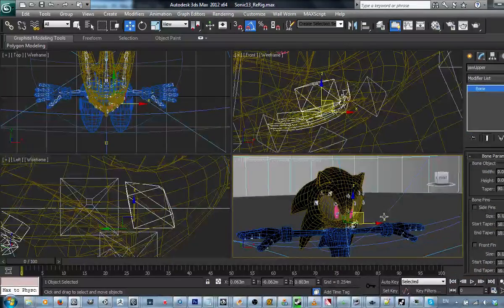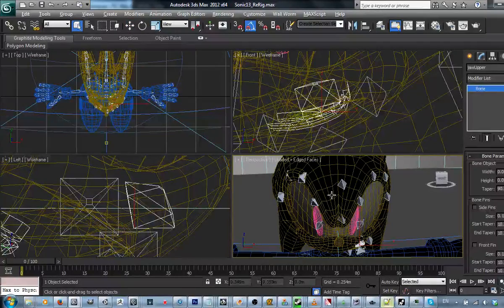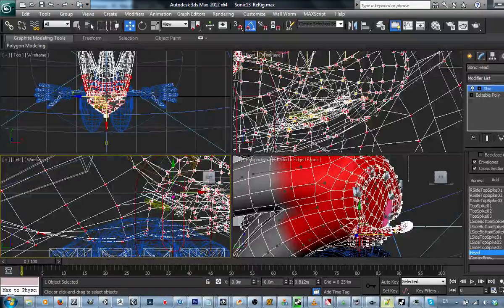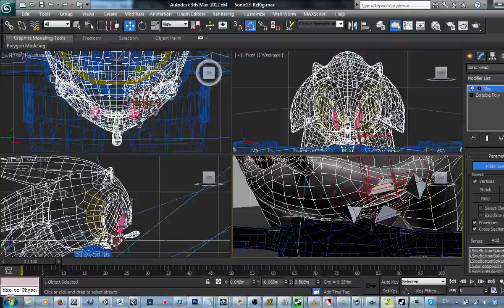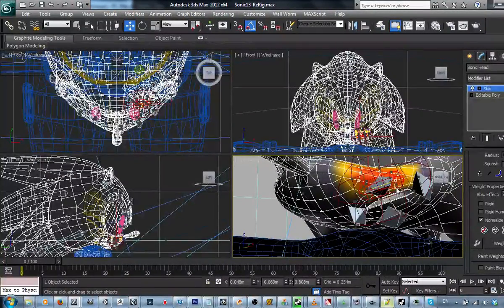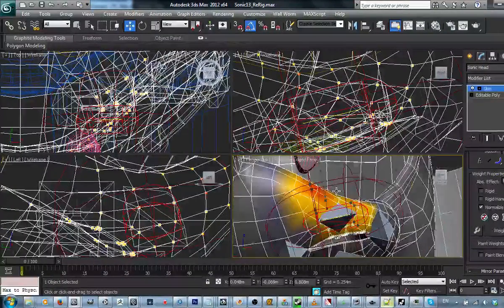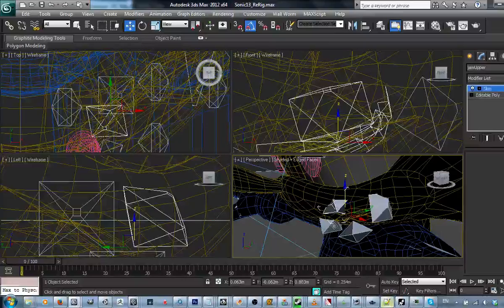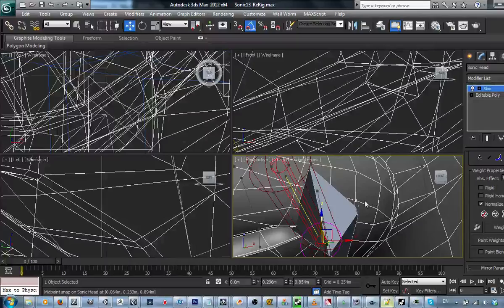Face Rigging for Games in 3DSMax 01 - Game Asset Tutorial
This first video gives some pointers for placement of bones, but more for weight painting the face